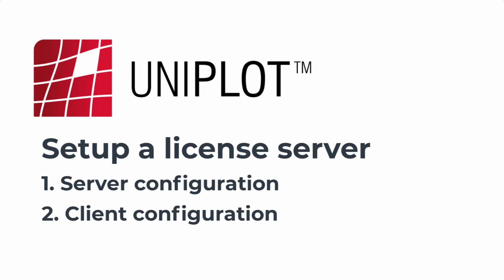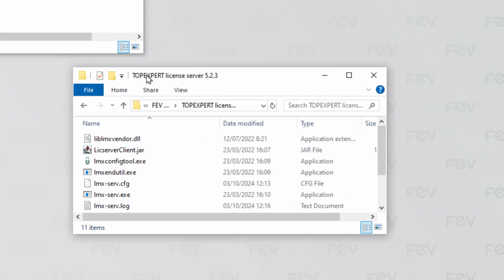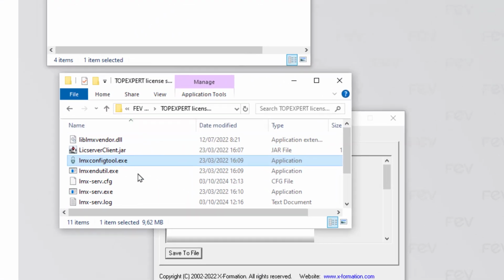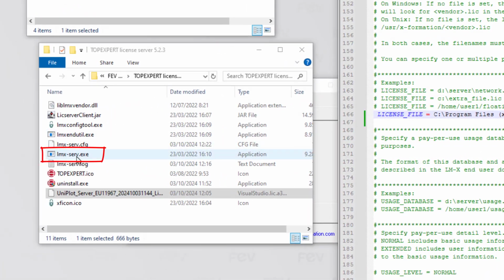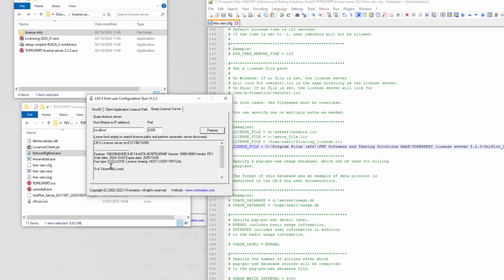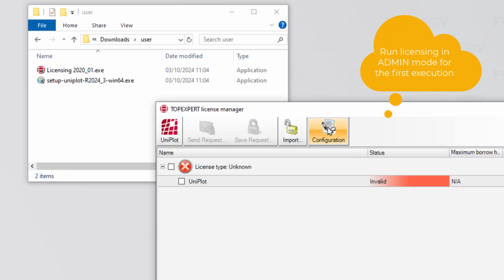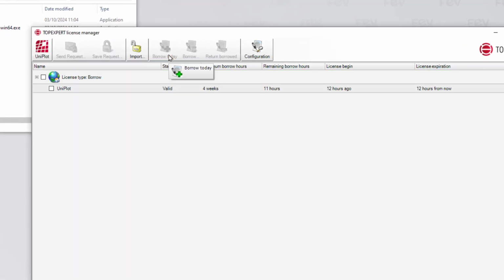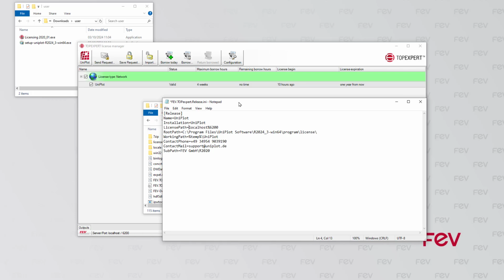UNIPLOT - Tutorial 10bis Floating License Server Installation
🛠️ UniPlot License Server Installation Made Easy! 🚀 | Step-by-Step Guide

Unlock the full potential of UniPlot with our comprehensive guide on installing the UniPlot License Server. Whether you're setting it up for a small team or a large enterprise, this tutorial will walk you through every step, ensuring a smooth and hassle-free installation.

In this video, you'll learn:

    How to download and install the necessary UniPlot software packages 📦
    Step-by-step instructions to configure the license server 🖥️
    Essential firewall settings to keep your server accessible 🔐
    How to set up user systems to fetch and return licenses seamlessly 💻
    Bonus: Borrow a license for offline use like a pro! 🌐

0:00:00 Introduction to floating license server installation
0:00:30 Download the necessary file for server setup
0:00:54 Server side configuration
0:03:28 Client configuration
0:04:10 Borrow a floating license for UniPlot
0:05:25 Quick summary of setting the server license for UniPlot